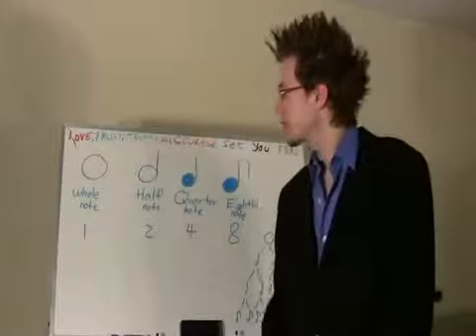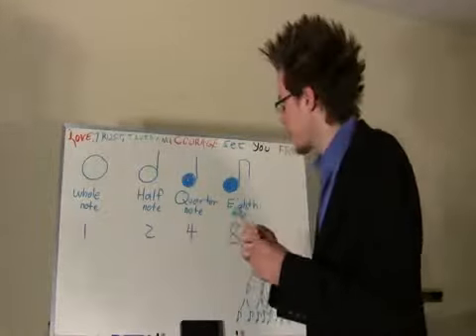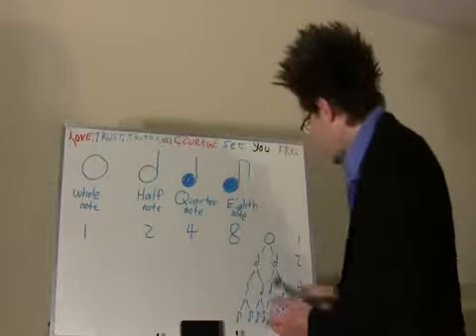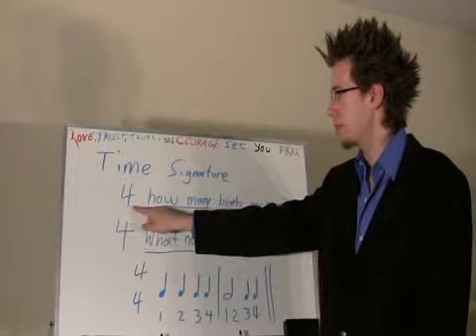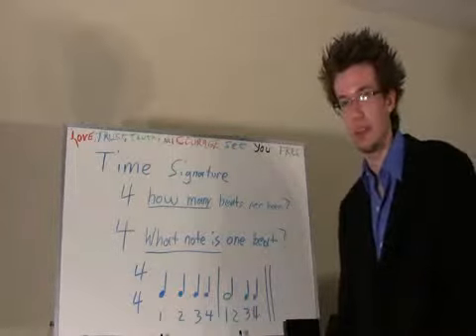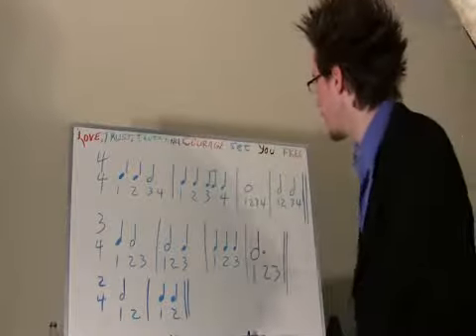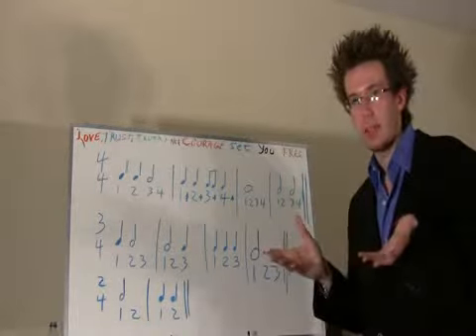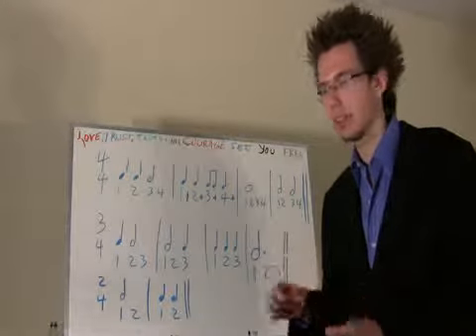Piano Lessons on Cute Fingers - Lesson 04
With Andrew Furmanczyk